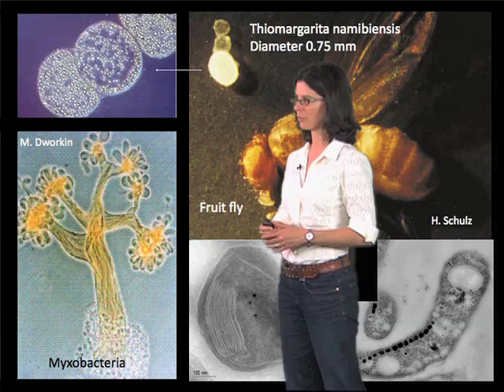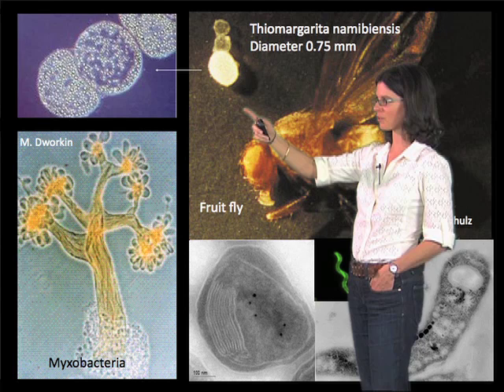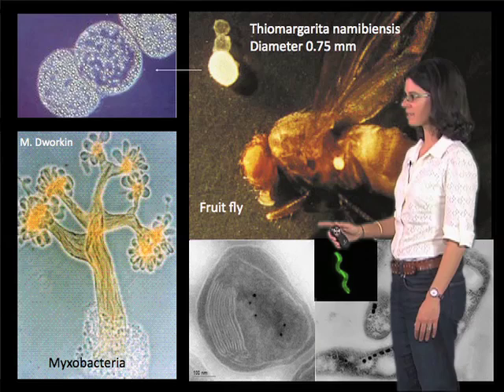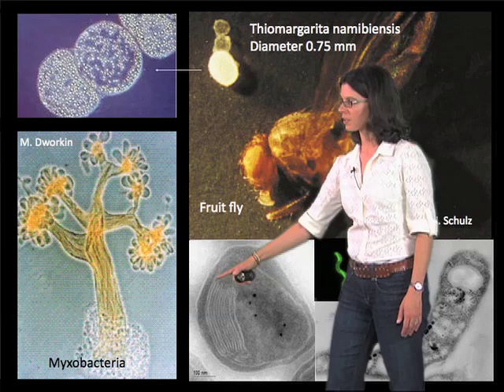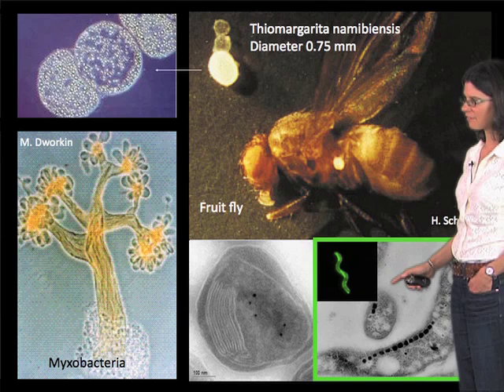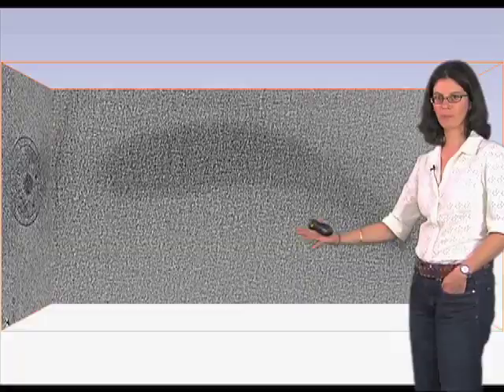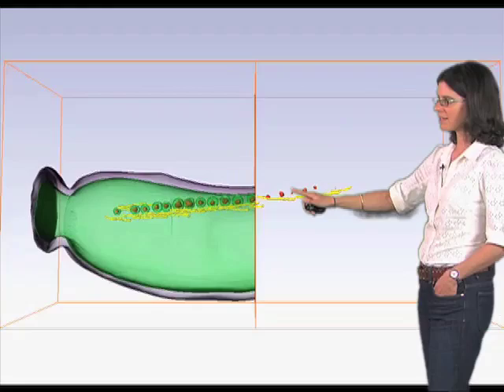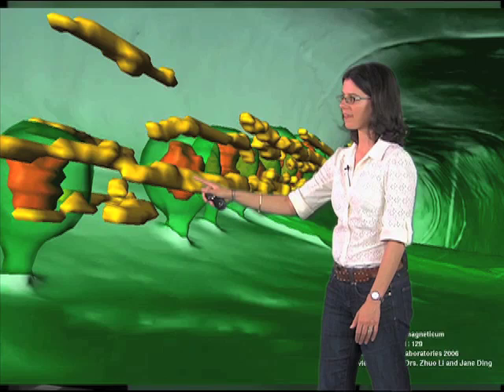Morphological diversity of microbes - Dianne Newman (Cal Tech/HHMI)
Microorganisms can take a wide diversity of morphologies (with animation).